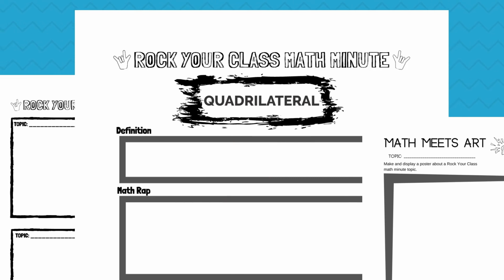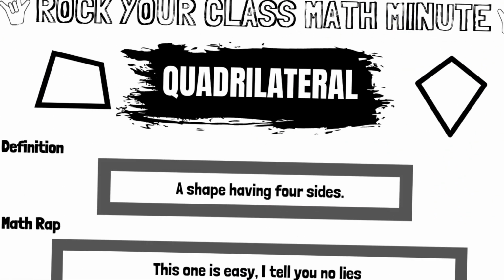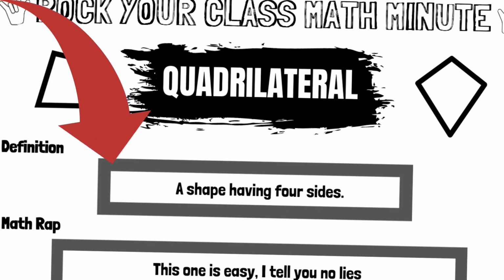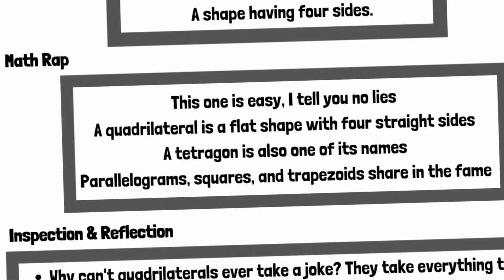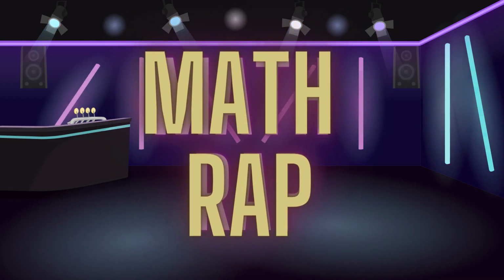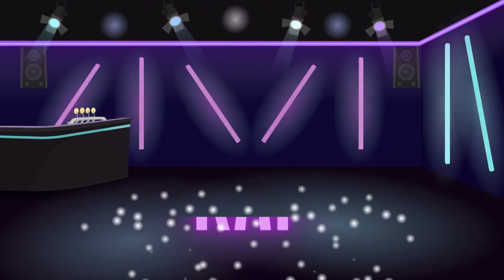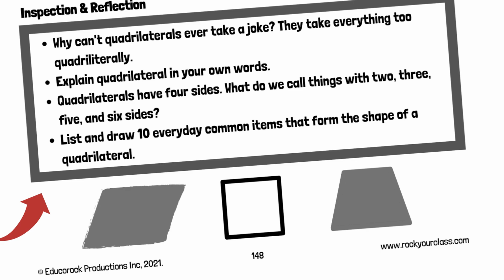QUADRILATERAL - Rock Your Class Math Minute Video